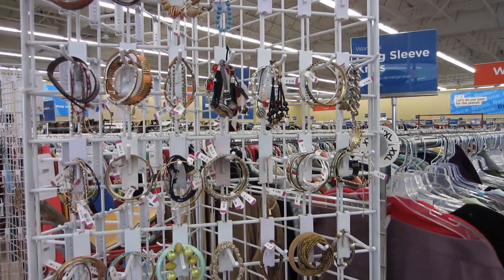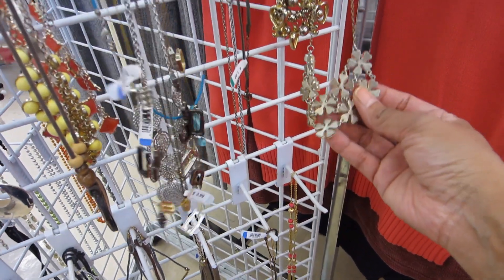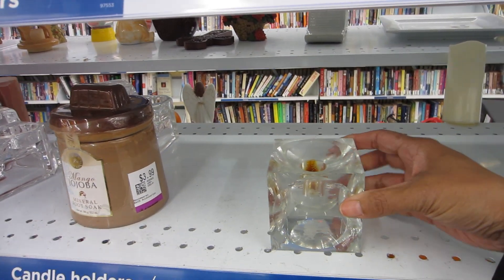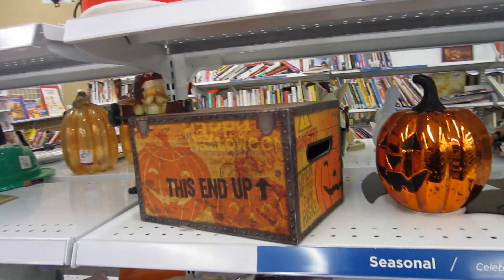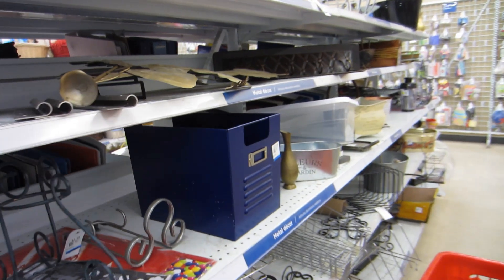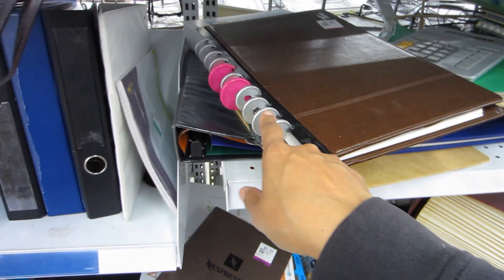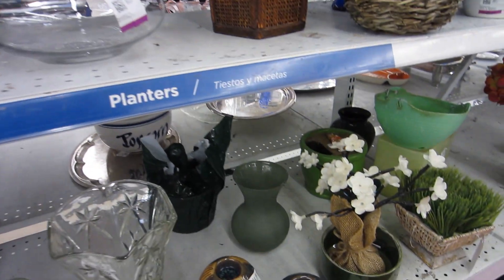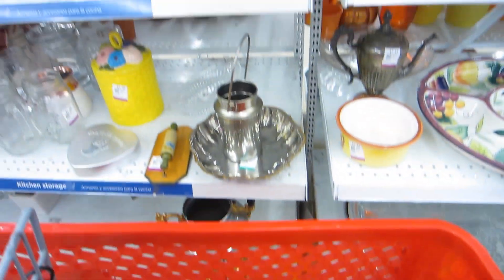Savers Was Stocked! | Thrift With Me in Las Vegas!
I spent a Friday afternoon shopping the shelves at a different Savers than the one I normally go to.

I love thrift shopping and sharing the amazing things I find along the way!